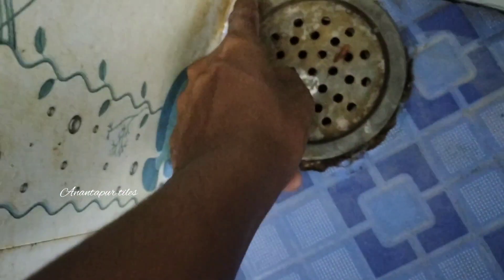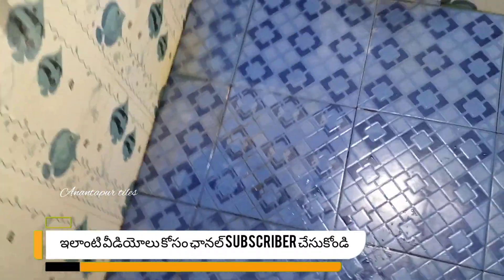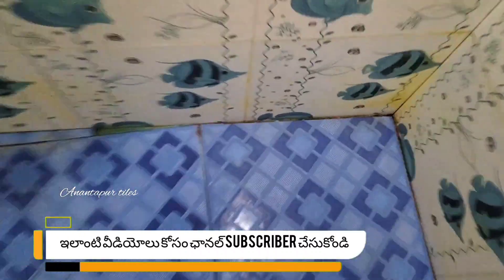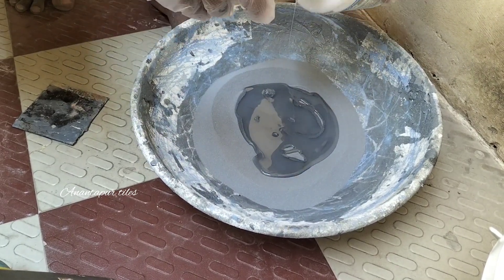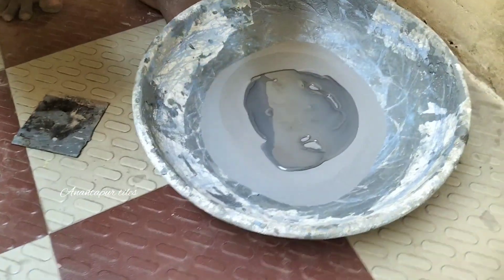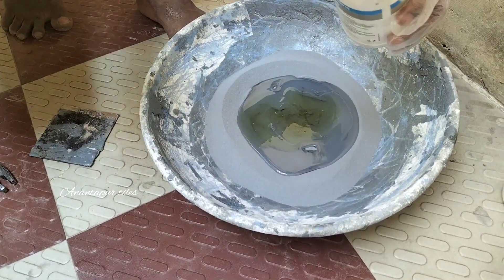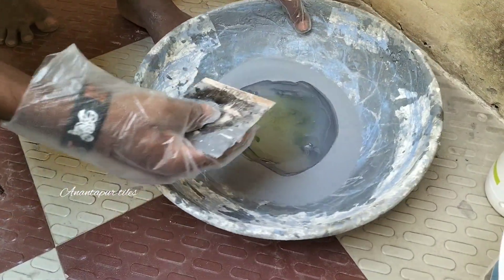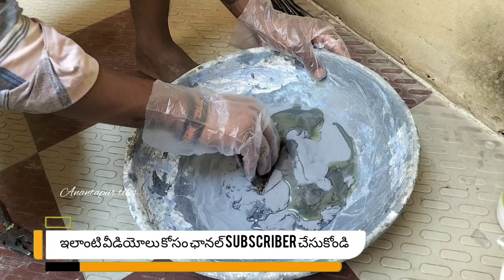బాత్రూంలో ఈ చిన్న పని చేయండి లైఫ్ లో మళ్ళి వాటర్ లీక్ అవ్వదు 👌 Anantapur tiles...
బాత్రూమ్ ఫ్లోరింగ్ వాటర్ లీకేజ్ అవుతుందా సమస్య ఎందుకు వస్తుందో Anantapur tiles...